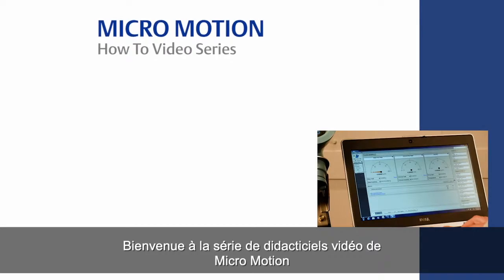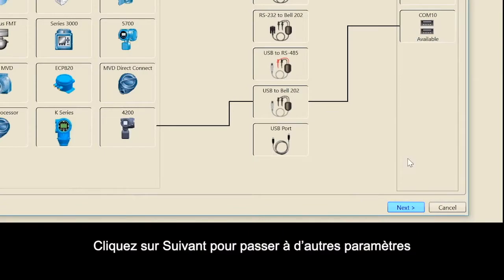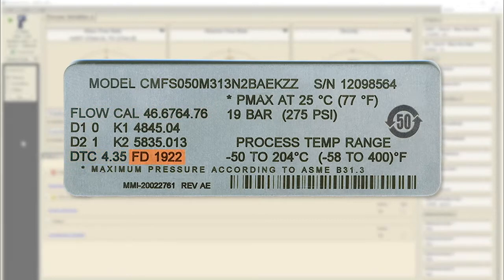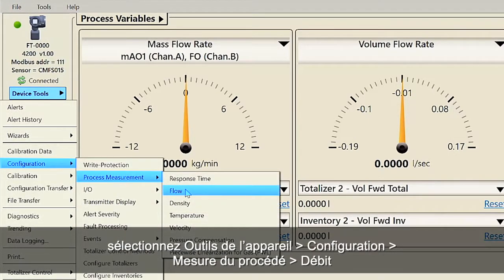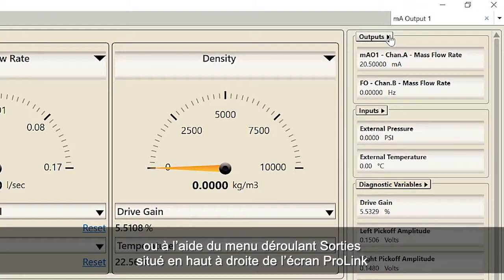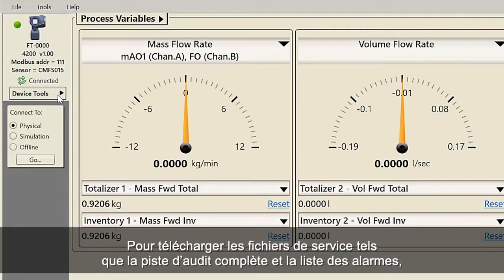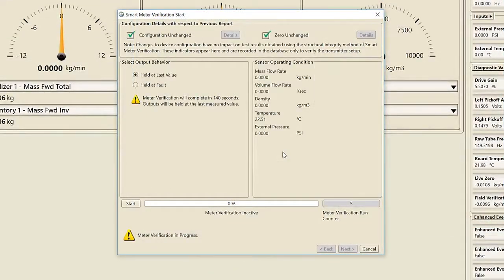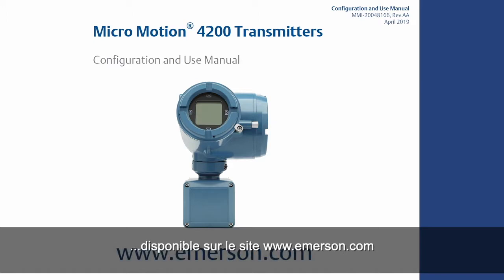Utiliser le Logiciel ProLink Pour Configurer un Débitmètre Coriolis et un Transmetteur à 2 Fils 4200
Cette vidéo montre comment utiliser le logiciel ProLink pour caractériser et configurer un débitmètre Coriolis et un transmetteur à 2 fils Micro Motion 4200. ProLink vous permet de configurer et de surveiller vos débitmètres à effet Coriolis, vos débitmètres à effet vortex, vos débitmètres électromagnétiques, ainsi que vos densimètres et viscosimètres. Nous vous montrerons comment réaliser les opérations suivantes :

• Comment connecter un transmetteur à 2 fils Micro Motion 4200
• Comment caractériser le débitmètre
• Comment configurer les unités de mesure du procédé
• Comment configurer les sorties
• Comment enregistrer et charger la caractérisation et la configuration
• Comment télécharger les fichiers d’historique
• Comment lancer Smart Meter Verification
• Comment configurer l’indicateur du transmetteur à 2 fils Micro Motion 4200

Pour consulter l’ensemble des instructions de configuration, cliquez sur : Manuel de configuration et d’utilisation

Pour en savoir plus sur le nouveau transmetteur à 2 fils Micro Motion 4200, rendez-vous

0:55 Connecter le transmetteur à 2 fils Micro Motion 4200 avec ProLink
2:57 Caractériser le débitmètre
4:25 Configurer les unités de mesure du procédé
5:45 Configurer la sortie analogique
6:42 Configurer la sortie impulsions
7:49 Enregistrer et charger la configuration
9:03 Télécharger les fichiers d’historique
9:46 Smart Meter Verification
11:40 Configurer l'indicateur

Découvrez notre blog sur les solutions de mesure de débit :

Pour toute question complémentaire, contactez notre service client au 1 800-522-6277.